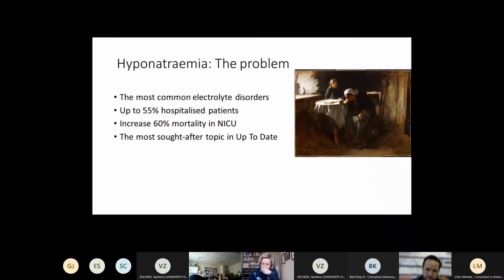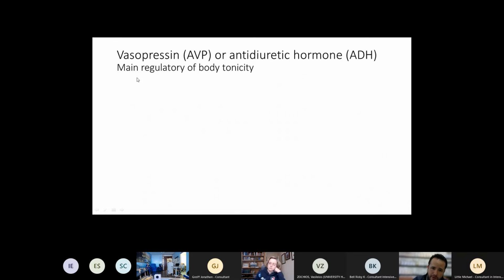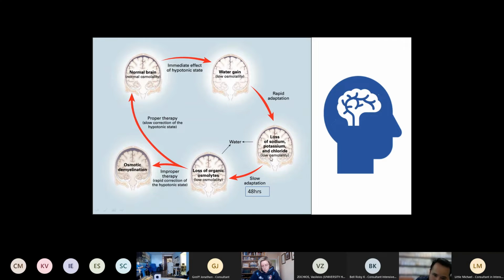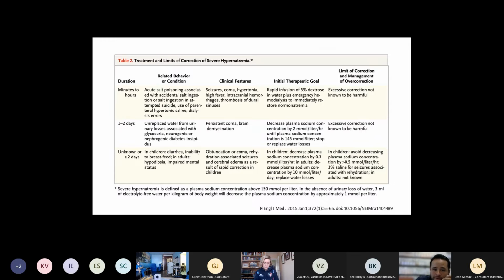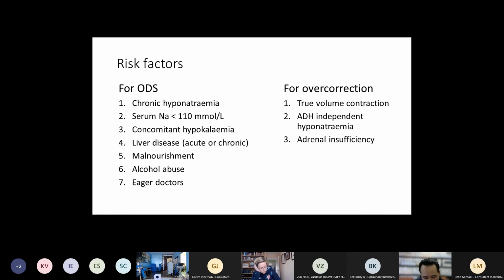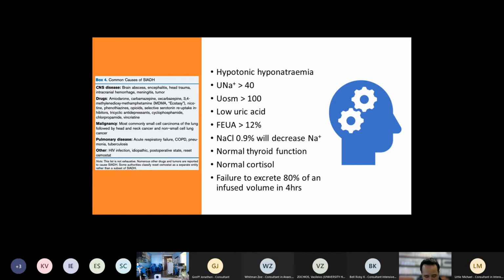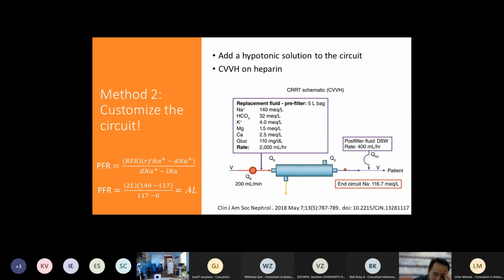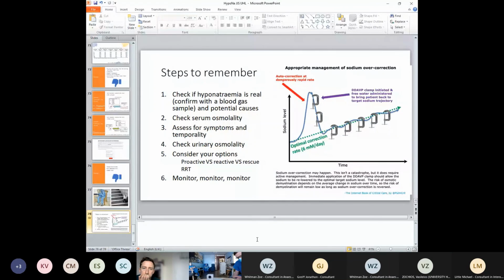Hyponatraemia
Teaching from a nephrology consultant on hyponatraemia on ICU.